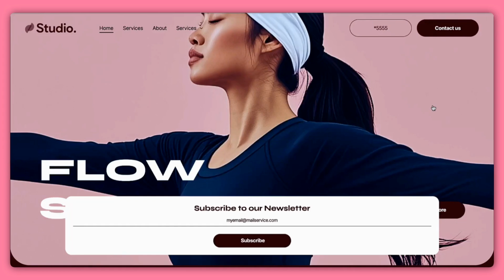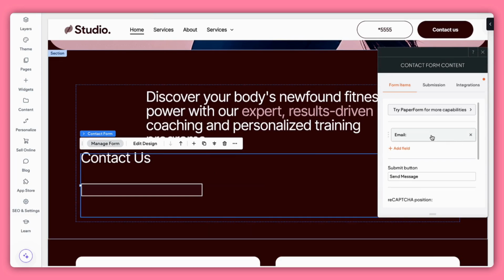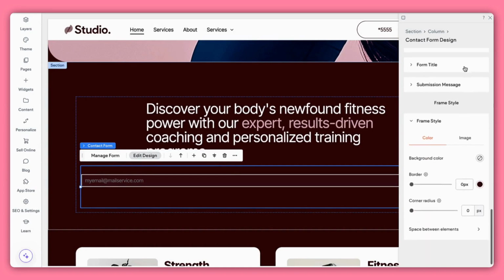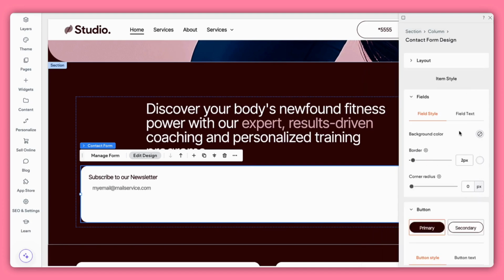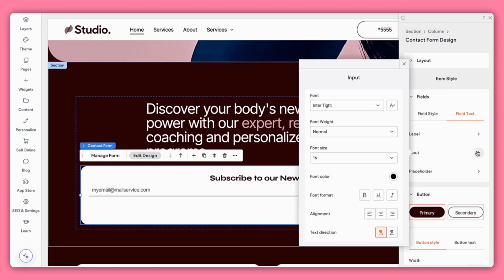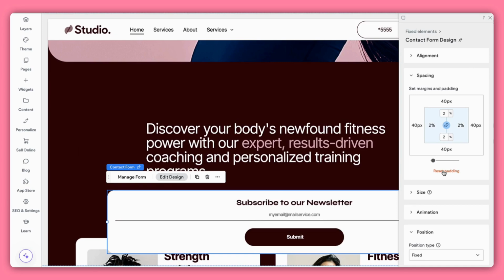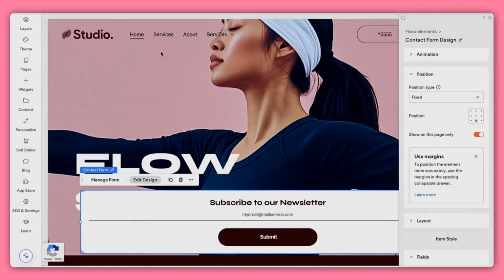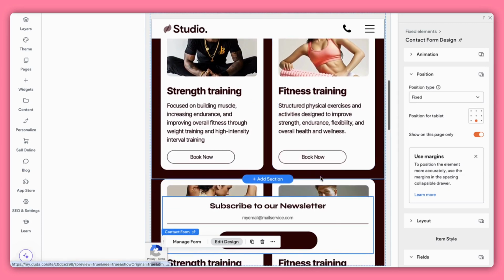Create a fixed Subscribe to Newsletter form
This tutorial covers adding and customizing a contact form, removing unnecessary fields, and styling its appearance.

We'll cover adjusting text styles, sizing the button, and then fixing the form's position to the bottom center of the screen. Discover how to control the form's visibility on specific pages or across the entire site and how to adjust its placement for different breakpoints (desktop, tablet, etc.).

The demonstrated techniques are also applicable to fixing other widgets like buttons and icons. Visit Duda University to learn more about Duda's capabilities.